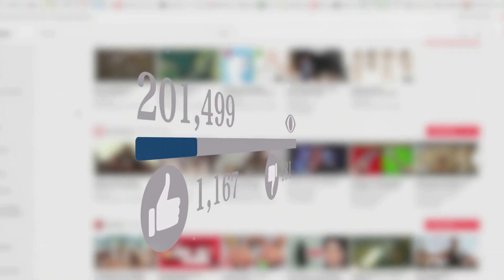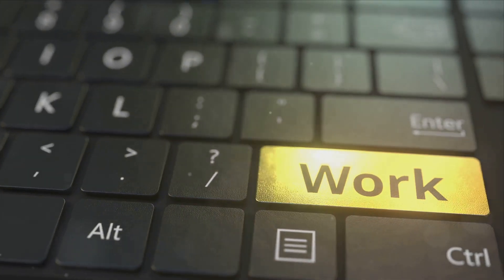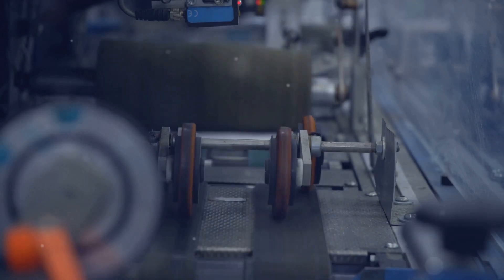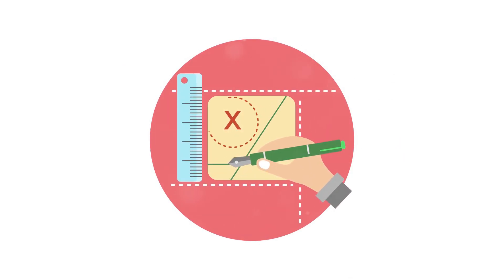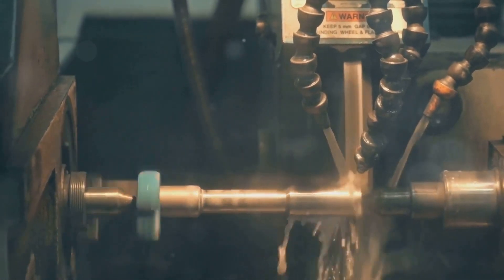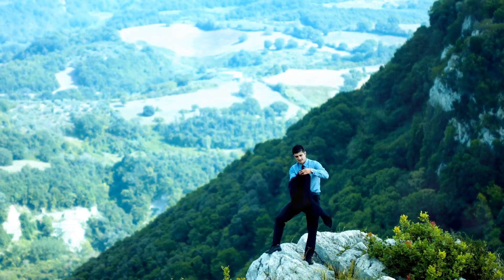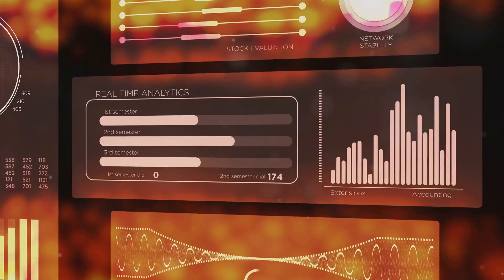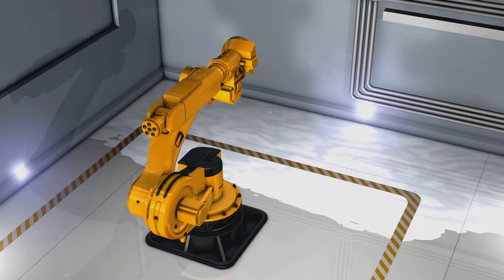Unlock $100 Day on YouTube: Master Automation 2024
Unlock the secrets to earning $100 a day on YouTube with our Master Automation guide for 2024! 🚀 In this video, we'll reveal the best strategies, tips, and tools to automate your YouTube channel and maximize your earnings. Whether you're a beginner or a seasoned creator, this step-by-step guide will help you boost your income and achieve your financial goals. 💰

What You'll Learn:

The best automation tools for YouTube in 2024
Tips to optimize your content for maximum engagement
How to monetize your channel effectively